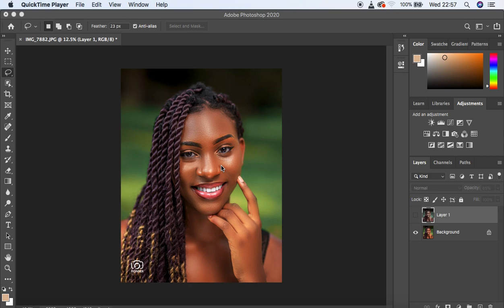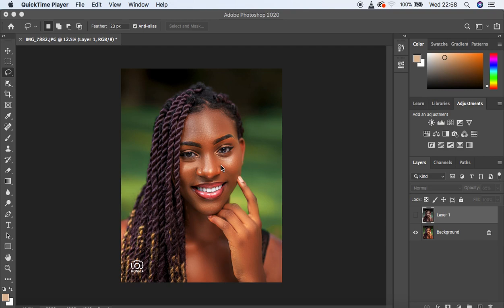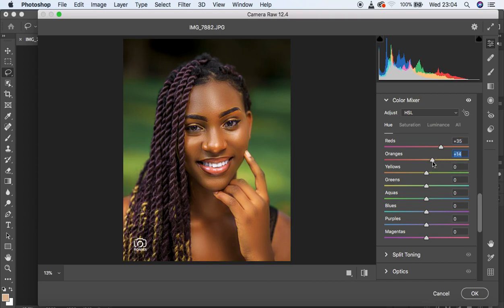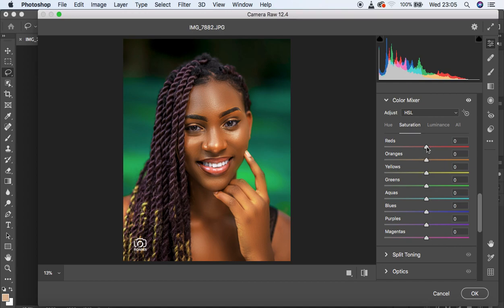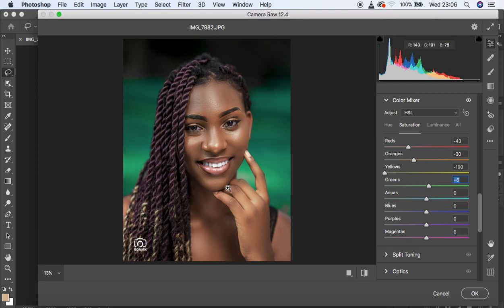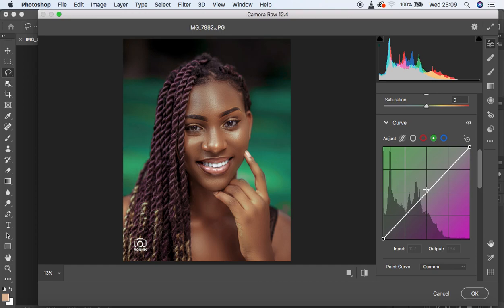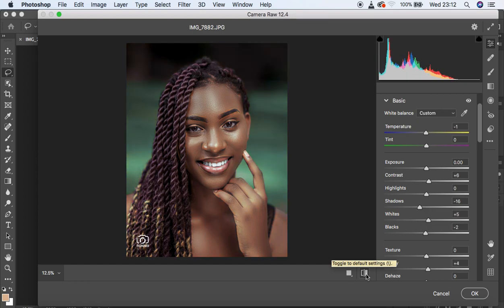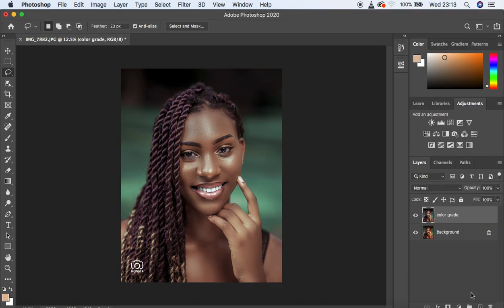HOW TO COLOR GRADE SKIN TONES IN PHOTOSHOP | Camera Raw Filter Color Grading Tutorial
Have you been suffering with color-grading your images in Photoshop? Have you always wondered how those professional photographers or retouchers get those beautiful and amazing skin tones? Well, i am glad that you have landed on the right youtube tutorial to answer all those questions.

In this specific tutorial, i will show you the simplest ways to get those beautiful amazing skin Tones for all your images using only the Camera Raw filter in Photoshop.
I hope you find this tutorial useful in your improvement and transformation as a photographer or retoucher.